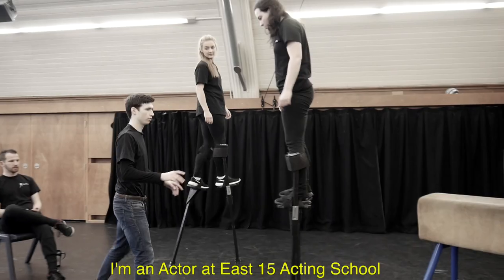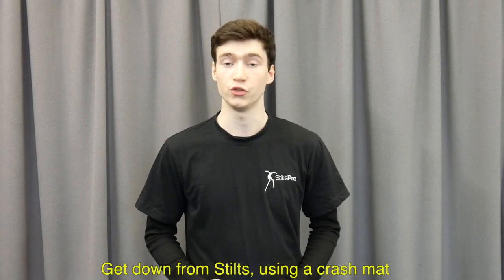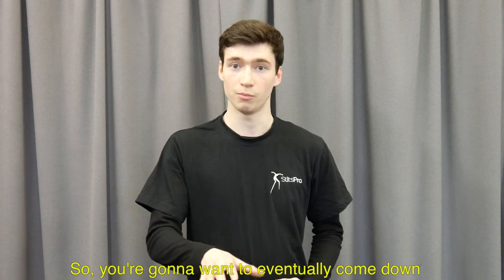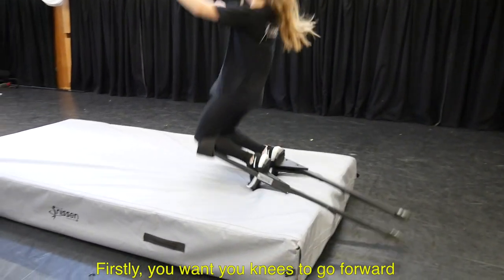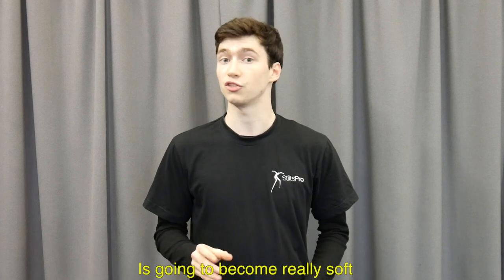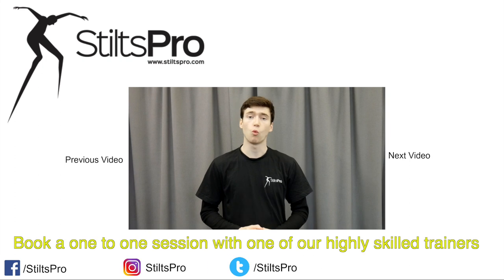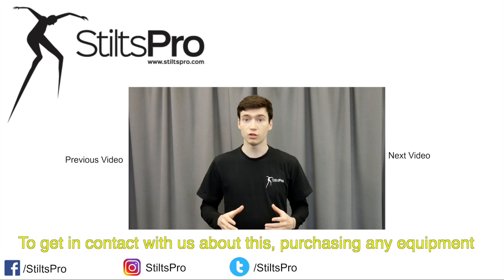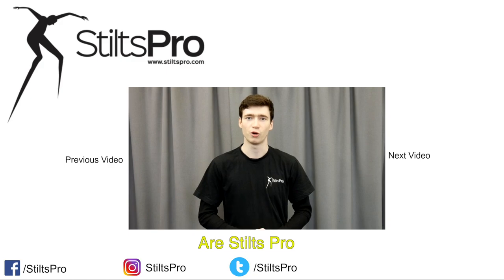StiltsPro: How to walk on stilts- episode 5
Enjoy our series of 'how to walk on stilts' videos.